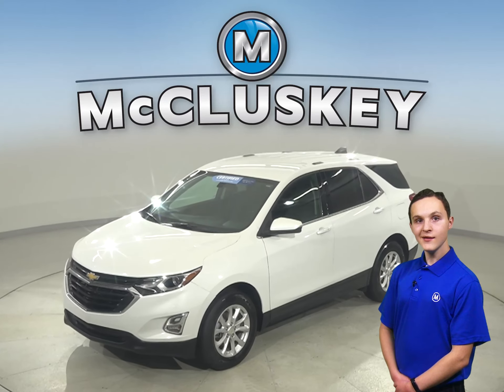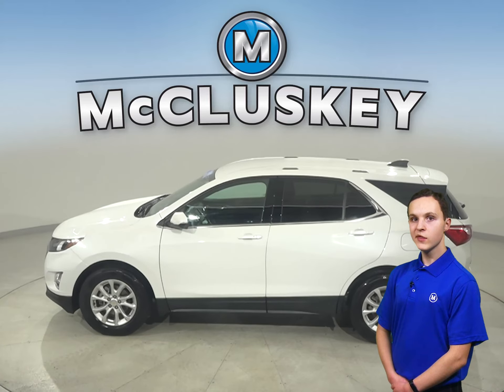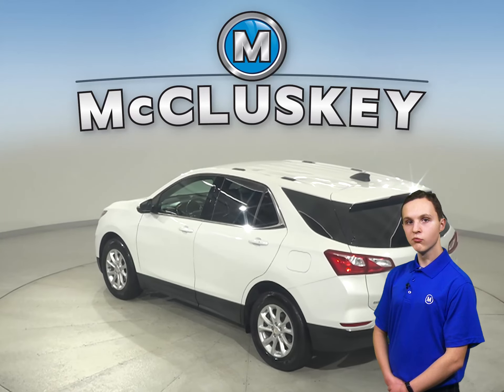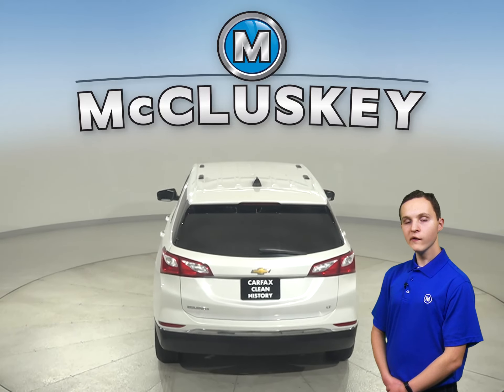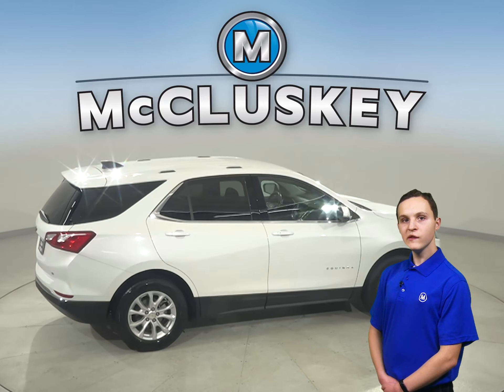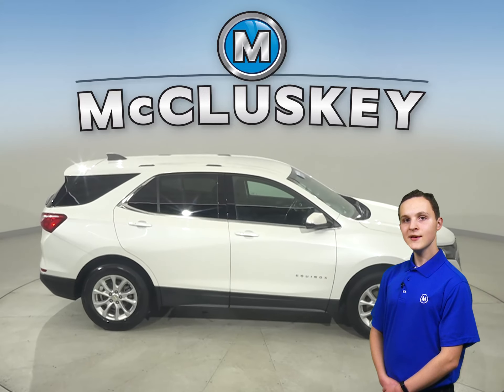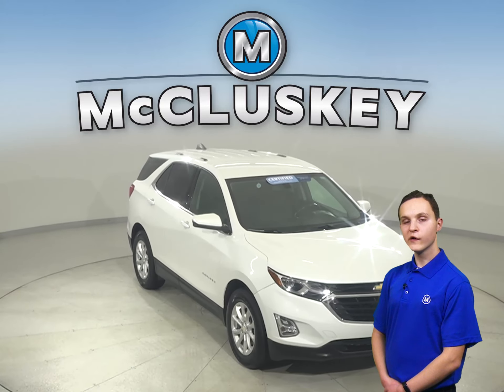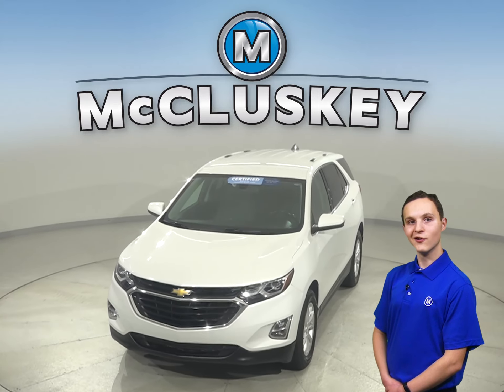A31768NA Used 2019 Chevrolet Equinox White SUV For Sale, Review, Test Drive